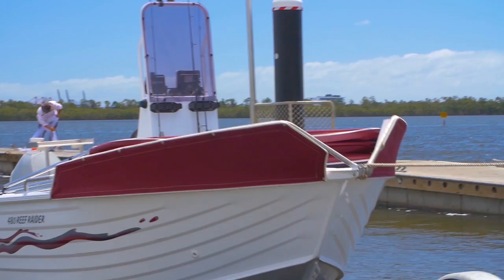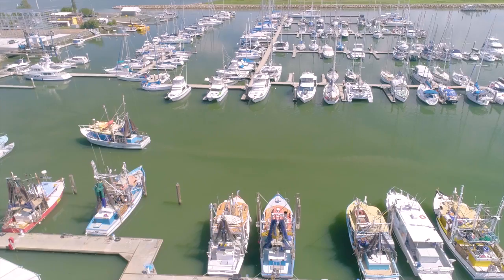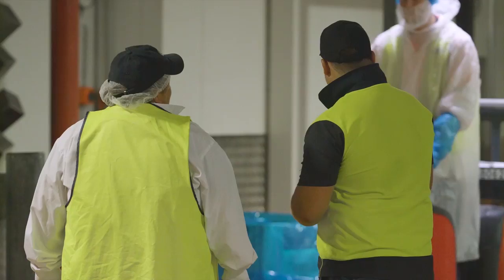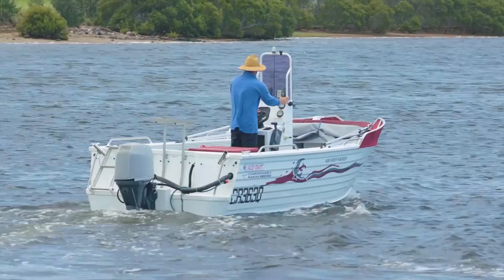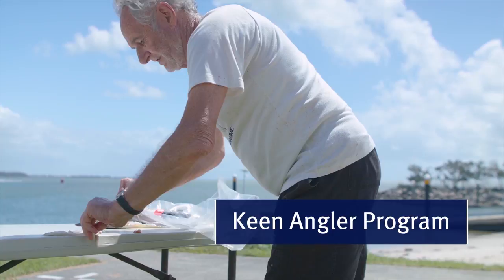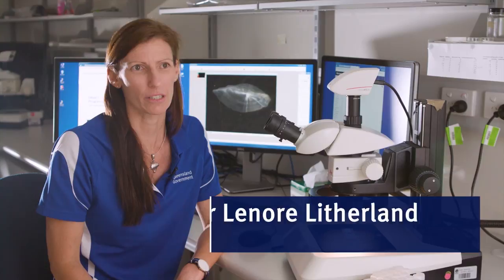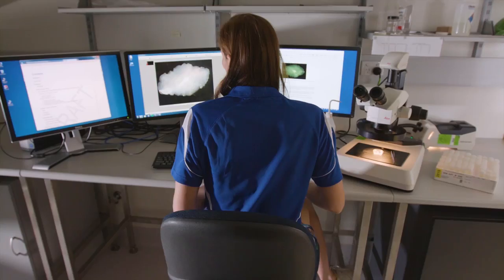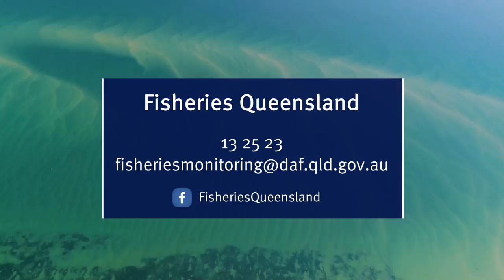Fisheries monitoring film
Queensland undertakes a range of fishery monitoring programs that underpin management of our fish stocks. Learn more about the importance of fishery monitoring and how it’s done.